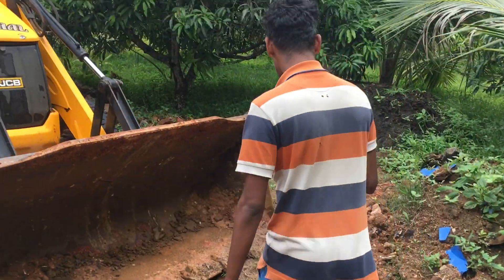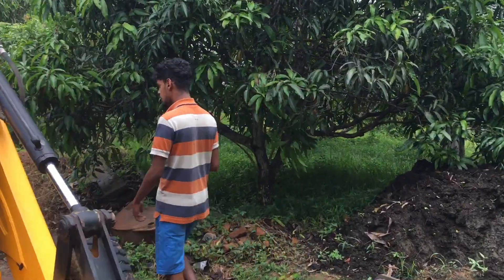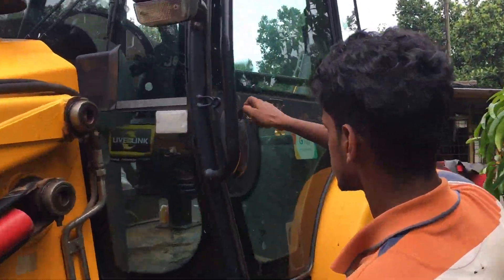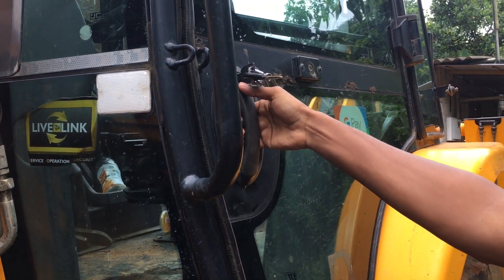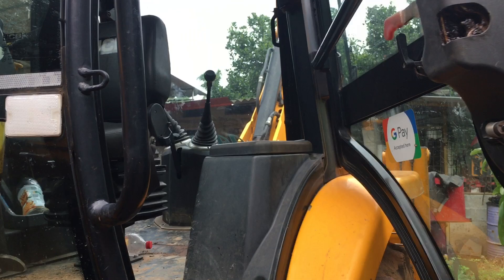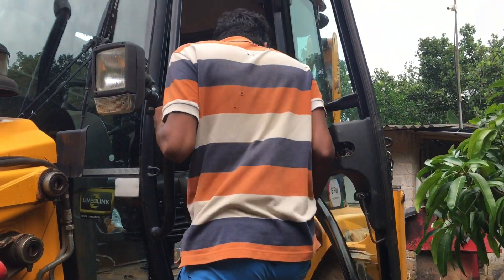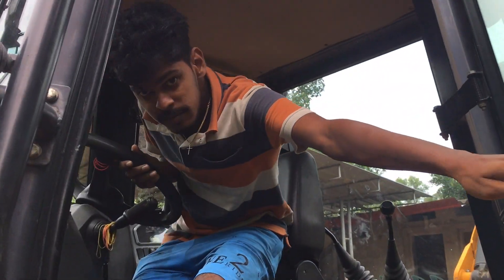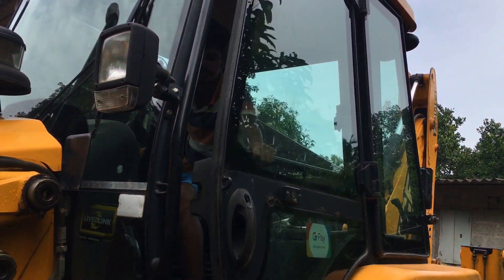jcb 3dx quick walk-around| inside and outside view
We, Jikku Earth Movers, situated at Thiruvananthapuram, Kerala are one of the
leading names in providing excavators and earthmoving machinery on hire at
affordable rental rates. We constantly endeavor towards customer satisfaction
by delivering services of the best value & quality. The company strives to build
sustainable relationships with customers by satisfying their evolving needs. The
products and services reflect innovation, become quality benchmarks and
provide real value for money. It is our primary goal to consistently provide our
clients with economic bulldozer rentals, efficient service and fast back up staff
and good quality equipment.

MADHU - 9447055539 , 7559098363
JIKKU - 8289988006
Since 1992.

JCB 3DX
KUBOTA 30
HYUNDAI 85
HYUNDAI 140
TIPPER are for Hire